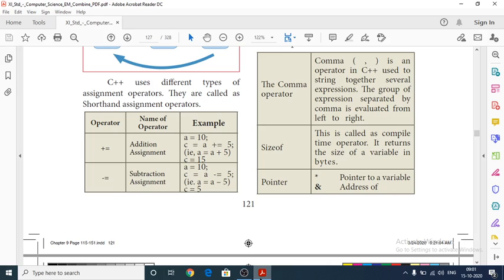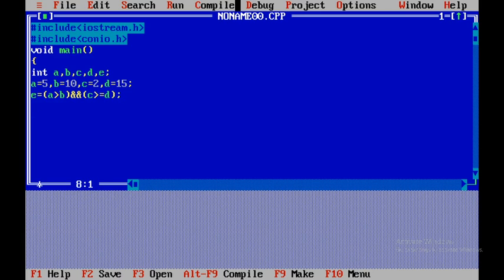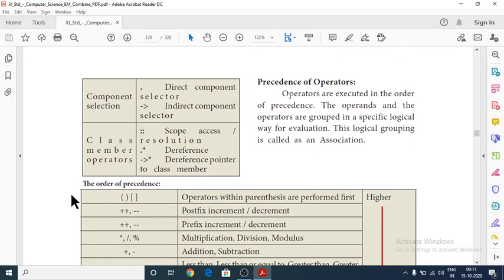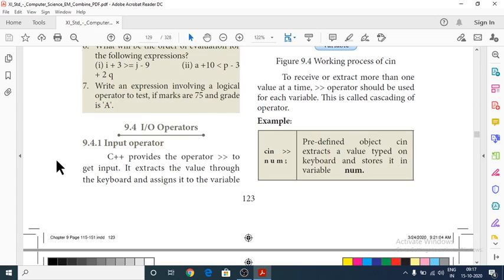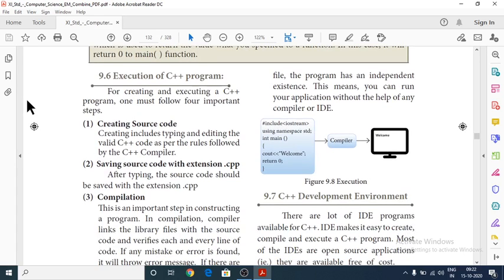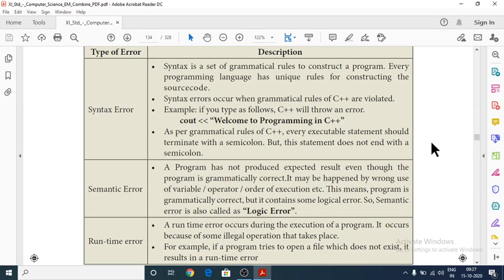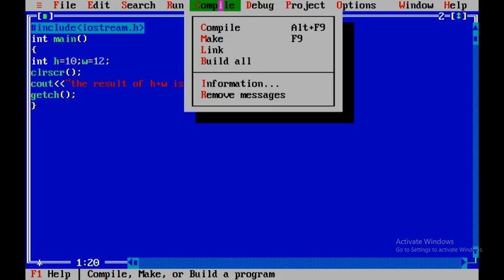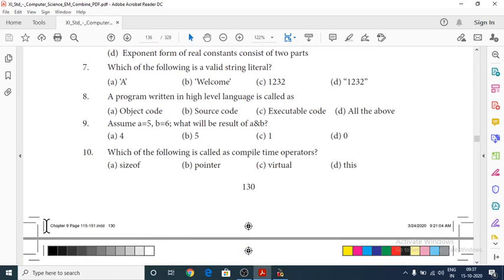Intro to C++ Part 2